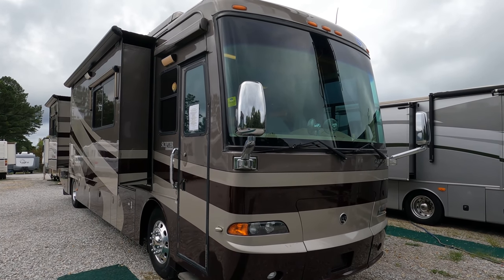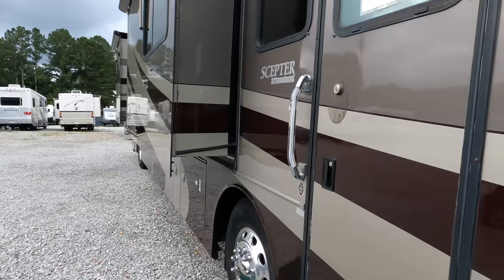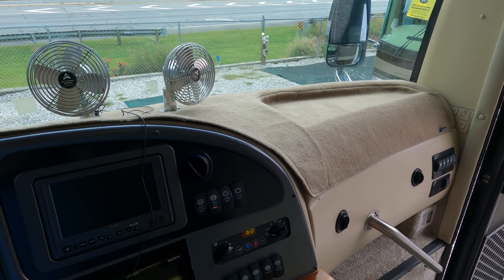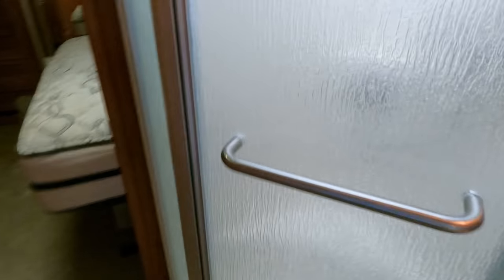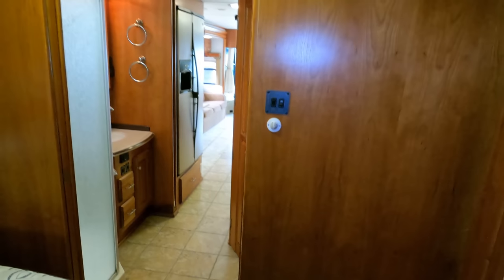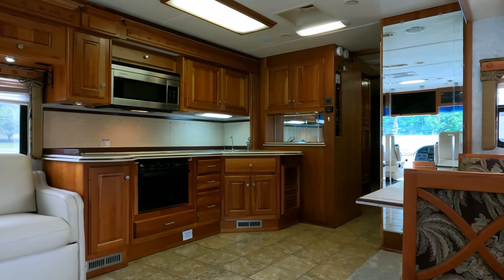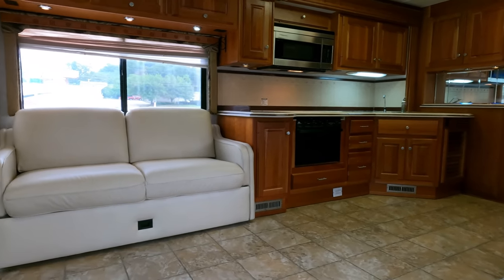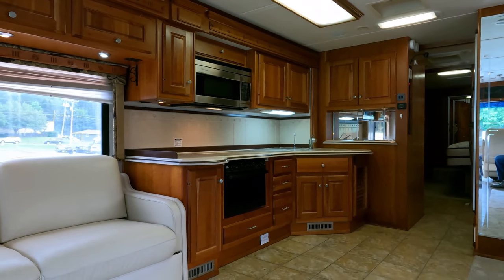SOLD! 2006 Holiday Rambler Scepter 40PDQ Class A, 400 Diesel, 4 Slide,NADA $98K, Our Price $79,900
Year: 2006

Stock # 6081

VIN:  1RF43564X62039667

Make: Holiday Rambler

Model : Specter

Model Number: 40 PDQ

Mileage:  70,831

Length: 40 ft. 7 in.

Slides: 4

Chassis : Roadmaster

Engine : 8.8 Liter  400 HP ISL Cummins Turbo Diesel (1300 pd/ft torque)

Transmission: Allison 3000 6 spd. Automatic

Generator : 8 KW Onan  Diesel

Awning:   Patio Awning, Slide Topper

Furnace:  Ducted

Air Conditioners: 2 x Ducted Unit

Sofa:   Sleeper Sofa + Loveseat

Table Style: Table and Chairs

Water Heater: 10 Gal. DSi LP or Electric

Master Bedroom Bed Size: King

 Price is Discounted to $79,900 which is haggle free / firm (no matter if you pay cash, finance and or trade)  and includes a basic inspection by our RV Techs to be completed after purchase which includes us making sure the generator, roof air(s)  and RV refrigerator / freezer functions correctly only. We will plug RV up and let customers check other systems for themselves before purchase, Also includes a  starter kit , Temp Tag ,a year of  free camping (up too 21 nights, 7 at a time at select RV resorts)  and more.  We offer discount nationwide delivery (we have sold RV's to all 50 states, Canada, Europe, and even Australia so you are never too far away for us to save you money on a pre-owned RV) . We have some great financing with approved credit and down payment . Parkway RV Center also does not charge any doc fee, no prep fee, no tag / title fee, etc. Don't fall for the big RV dealer fee scam. All those Fee's are 100 % dealer profit !!